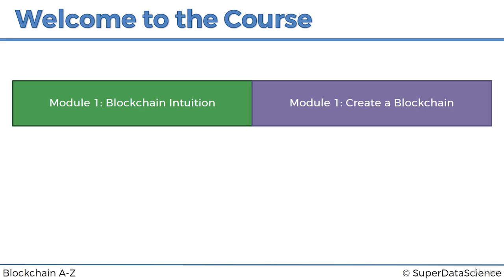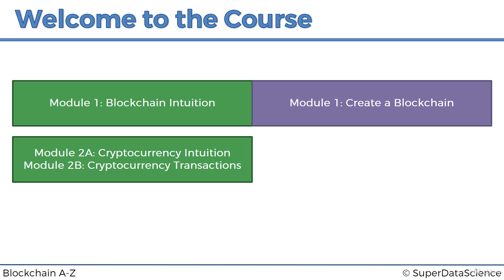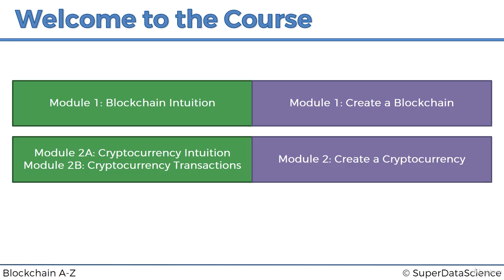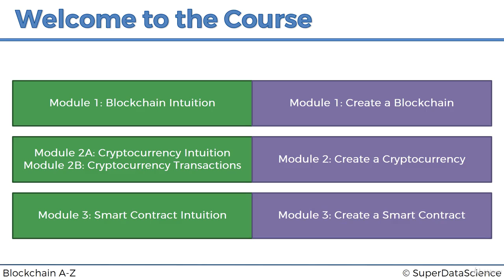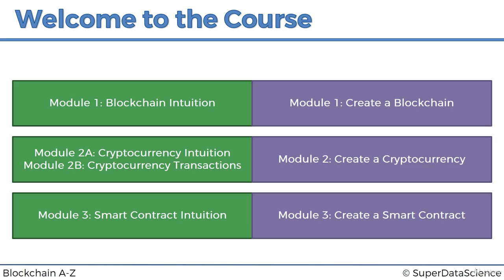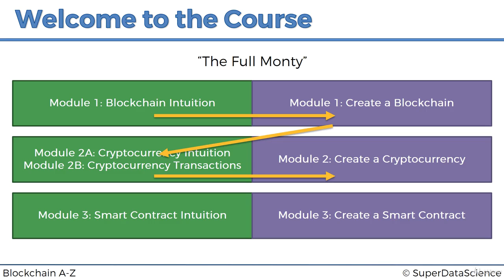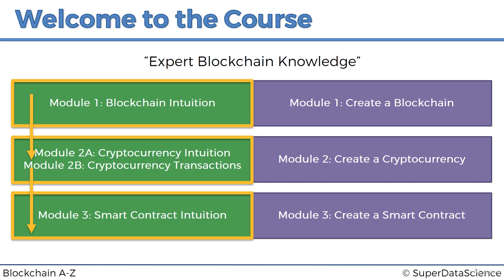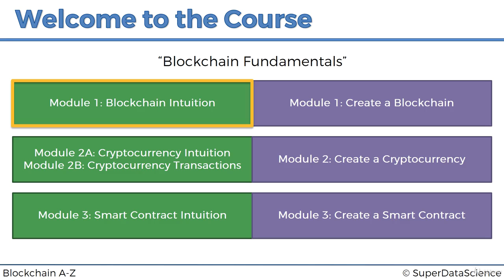Welcome to the course